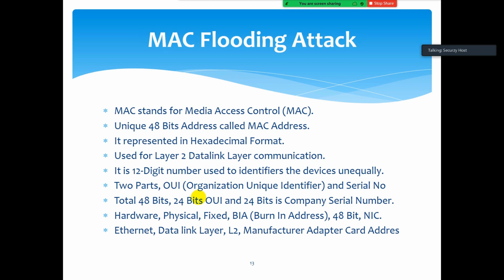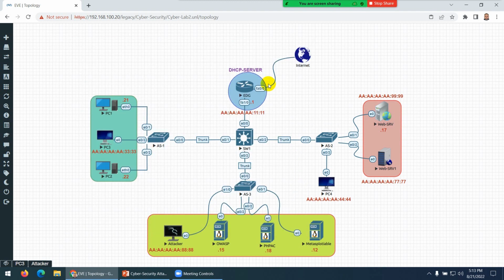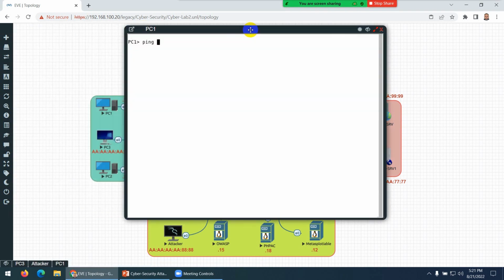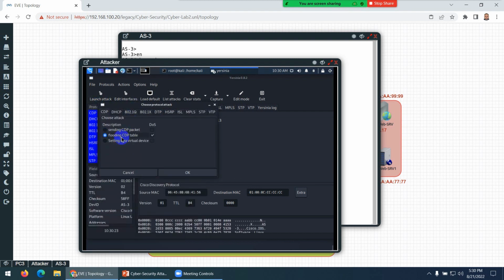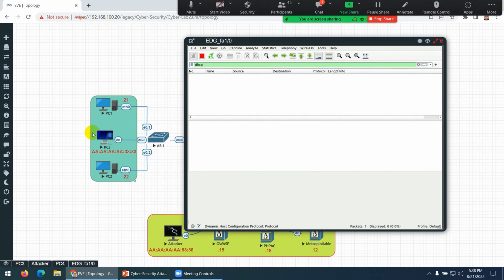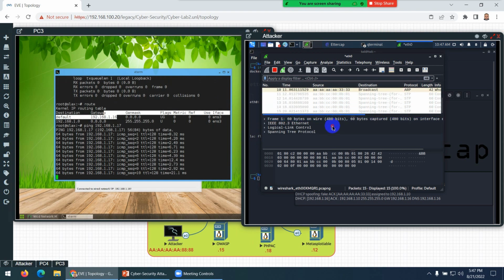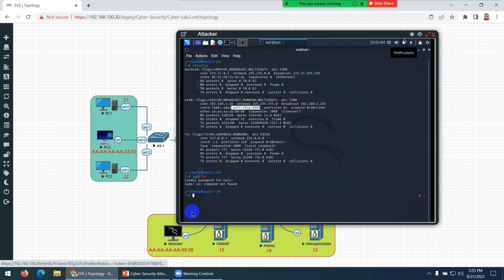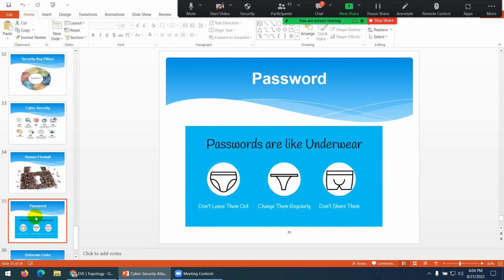Webinar: Cyber Security Attacks Part-2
Different types of cyberattacks.
MAC Flooding Attack, DoS Attack, DDoS Attack,
SYN Flooding Attack, DHCP Attack, Man-in-the-Middle Attack (MITM), SQL Injection Attack, DNS Attack,
STP Attack, Phishing Attack, VLAN Hopping Attack, CDP Attack, ICMP Flooding Attack, UDP Flooding
Buffer Overflow, ARP Spoofing Attack and more.